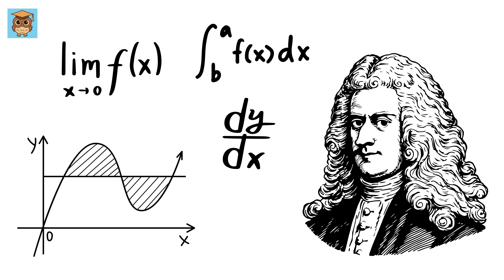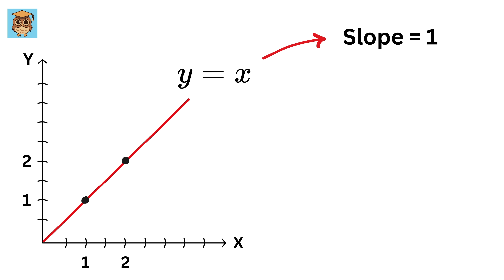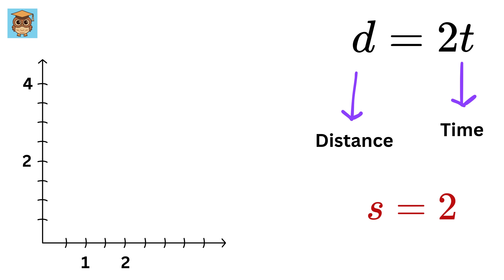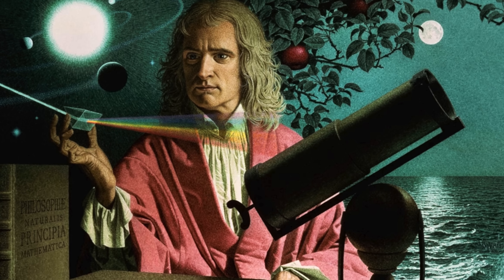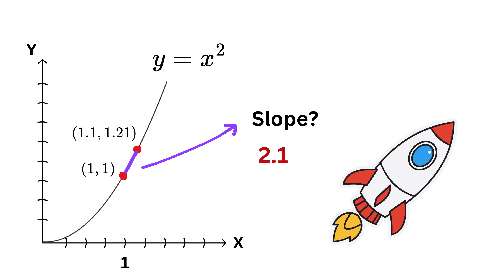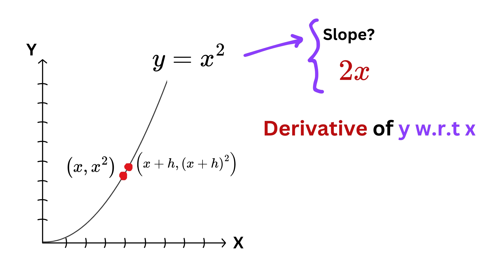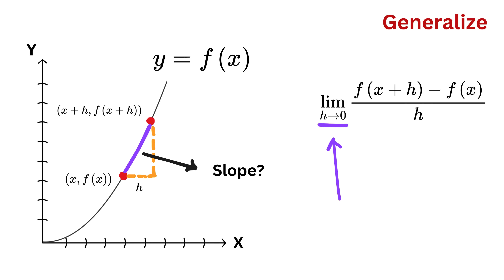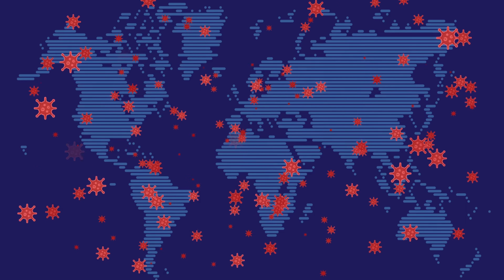Calculus Is Overrated – It is Just Basic Math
BASIC Math Calculus – AREA of a Triangle - Understand Simple Calculus with just Basic Math! Calculus | Integration | Derivative | You should learn this trick | Find Square root of a Number | Math Olympiad | Harvard University Entrance Exam | Hard Geometry Exam Question | Only 1% of Students Got this Math Question Correct | Math Tricks

If you're reading this, drop a comment using the word "Sigma Boi". Have an amazing day, you all are awesome!